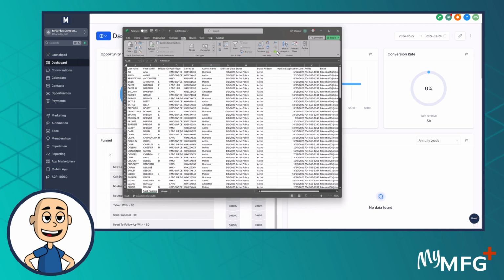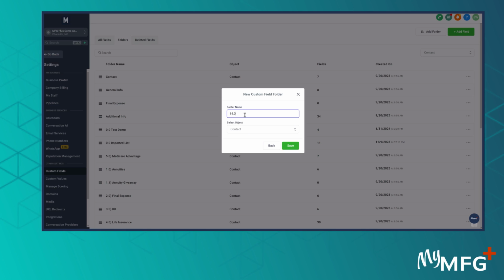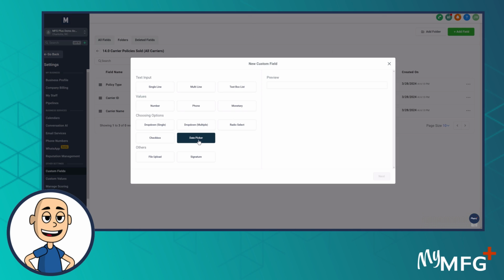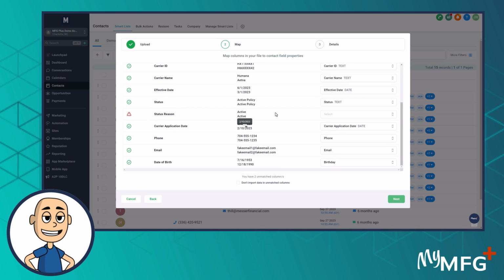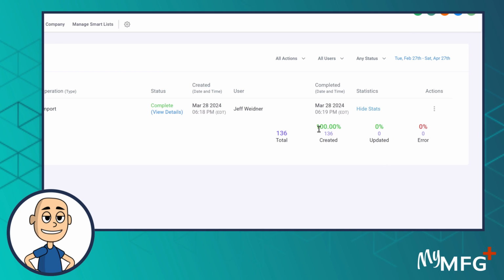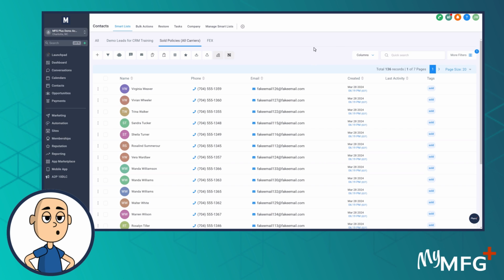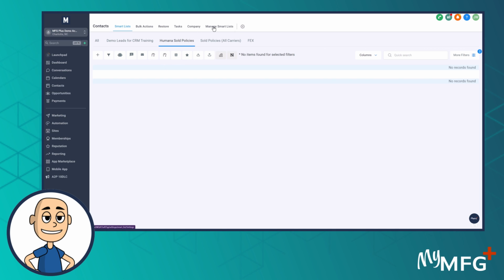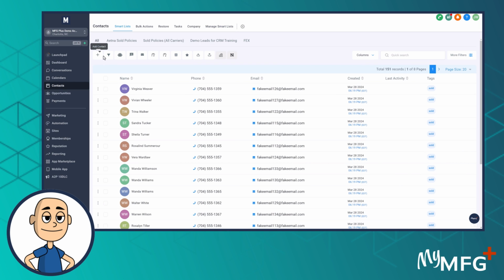Lesson 5.1 - Smart Lists and Filtering